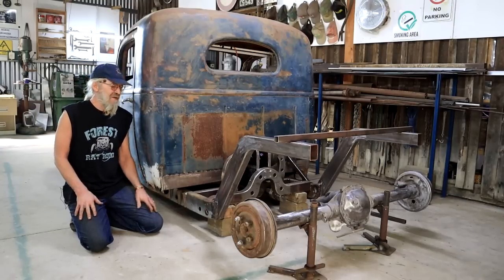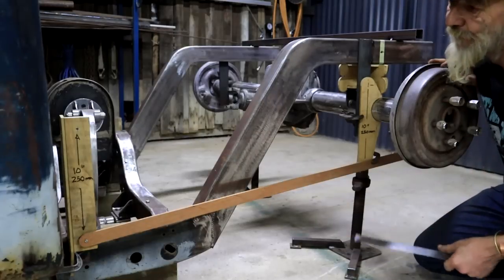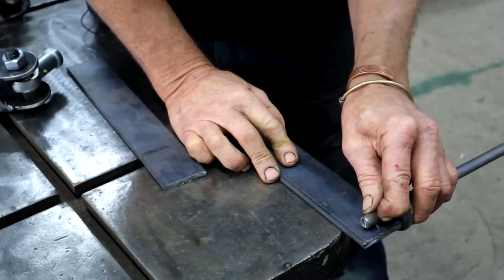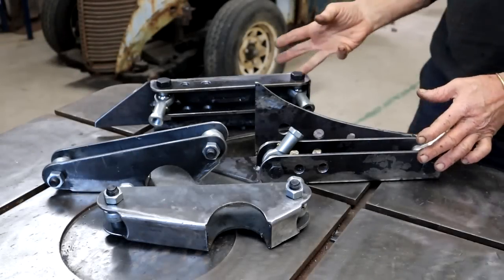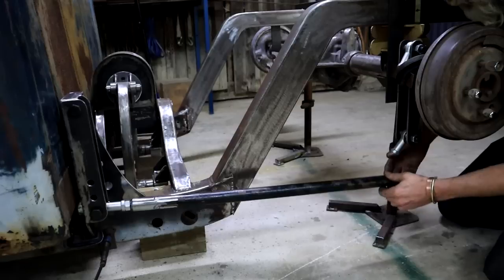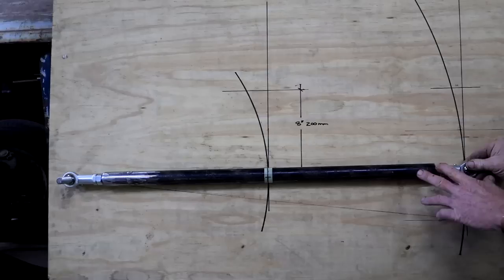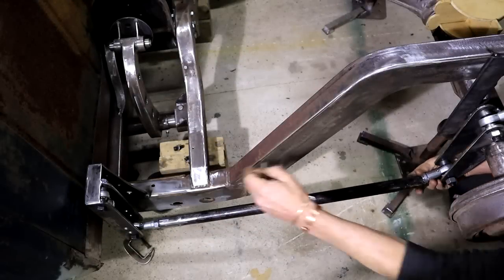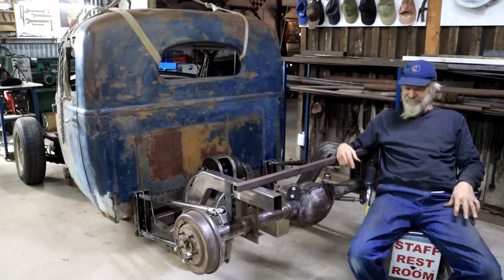Building parallel 4 link suspension from scratch - 1939 Hudson Rat Rod Part 18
We build a custom parallel 4 link rear suspension for the 1939 Hudson Rat truck project. With the exception of the heim joints, everything was done with readily available steel sections.

It means a lot and helps to spread the word about Rat Rod building in Africa!